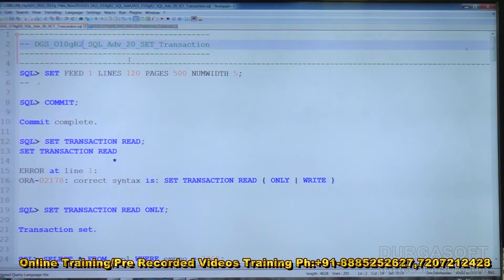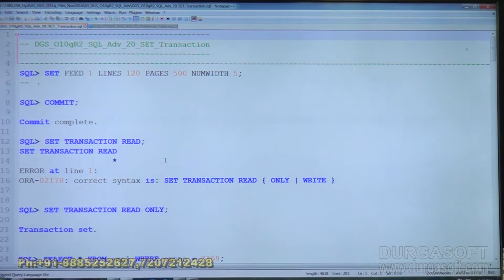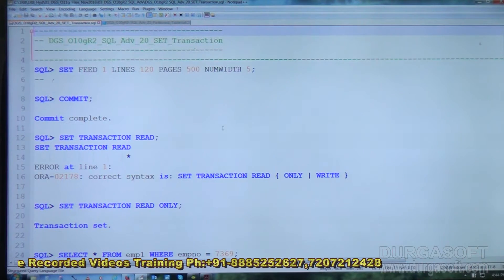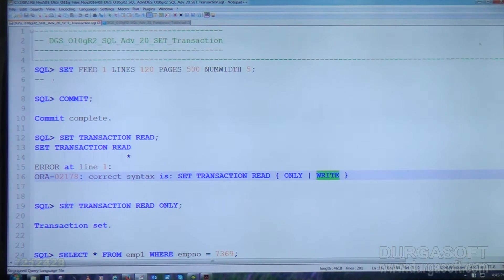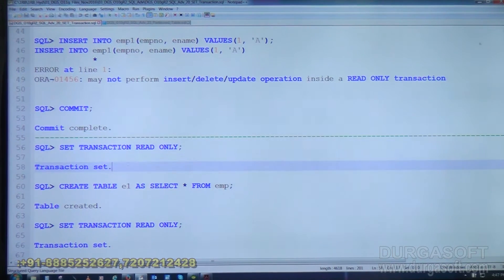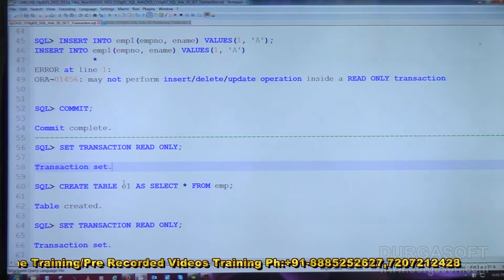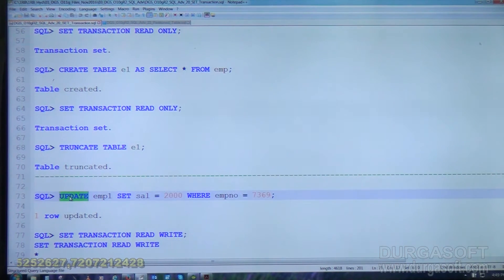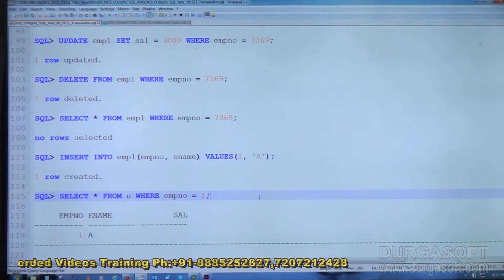Oracle Tutorial|Adv Sql | SET Transaction by basha